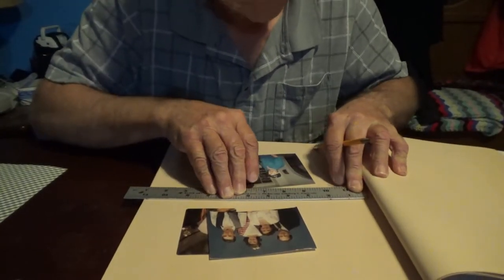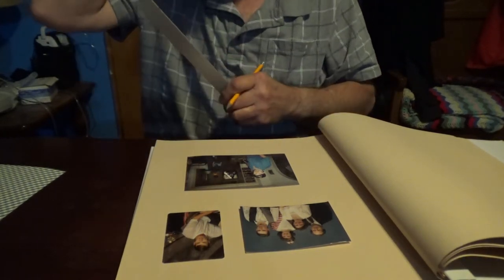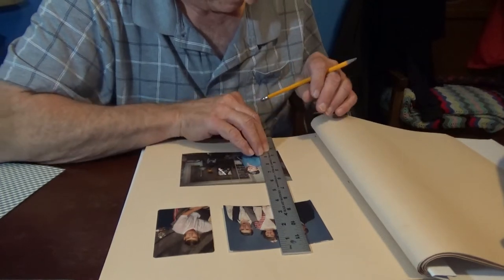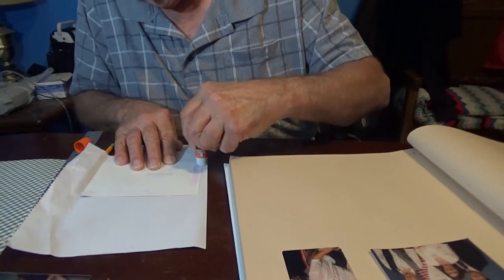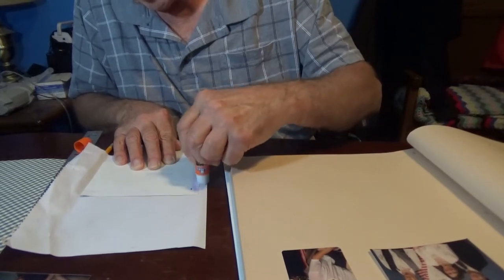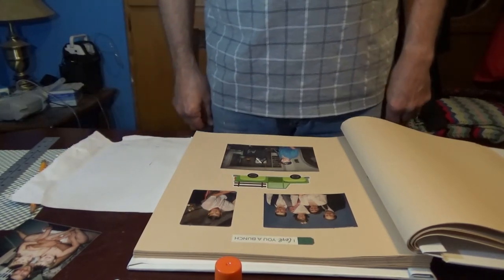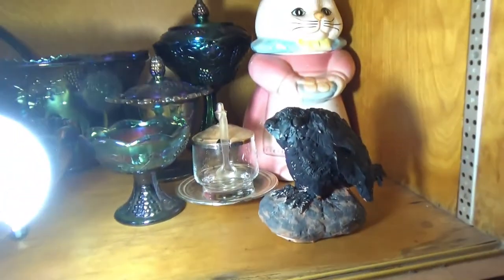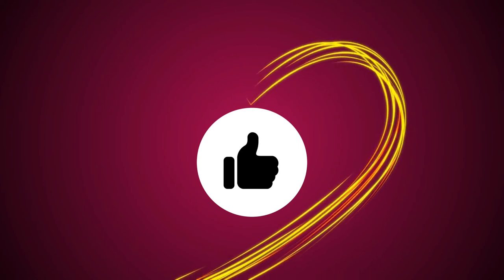Our son's scrapbook page and a reveal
This time we've started our son Tony's section of the scrapbook.

Books:
The Search

Mailing address:
205 S. 10th Street, Wymore, NE. 68466